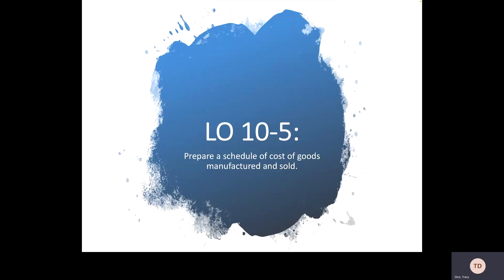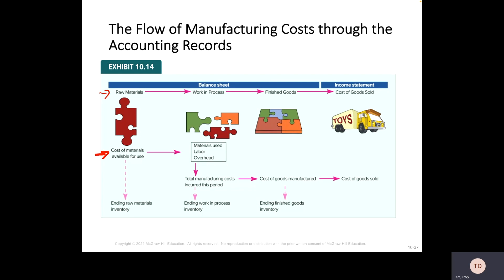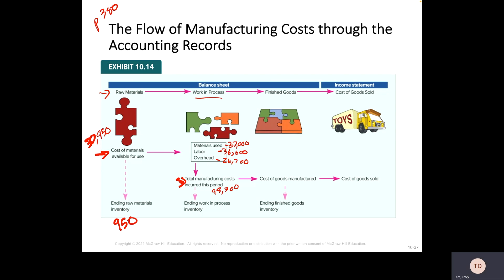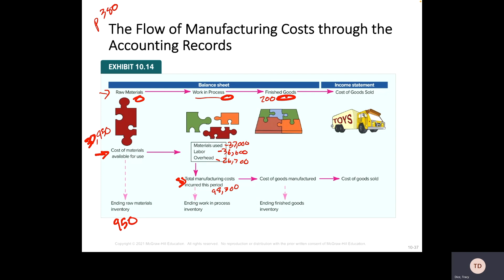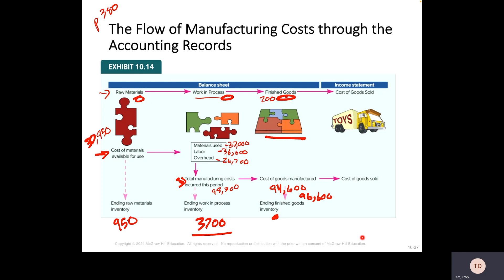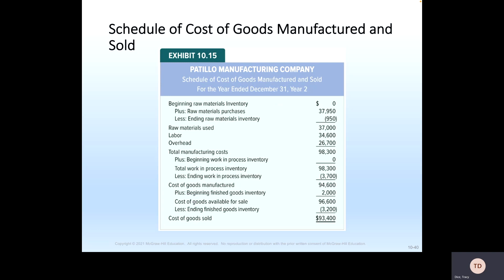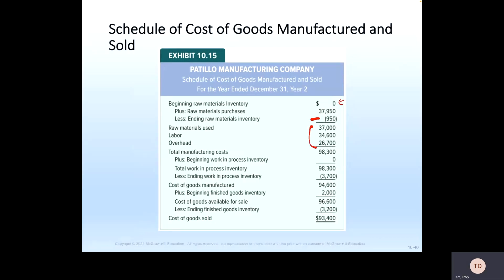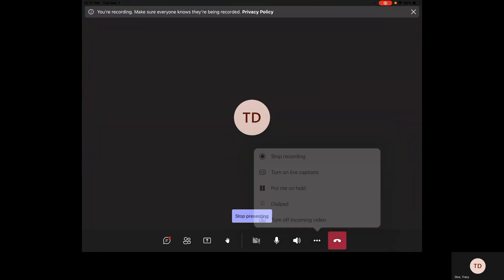BUS 155 - Obj. 10.5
This video is about ob 5